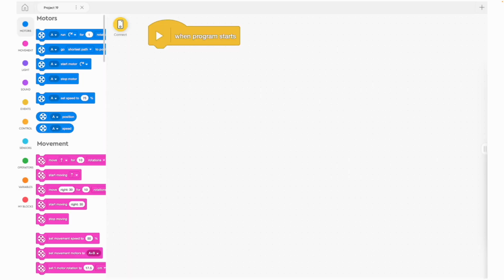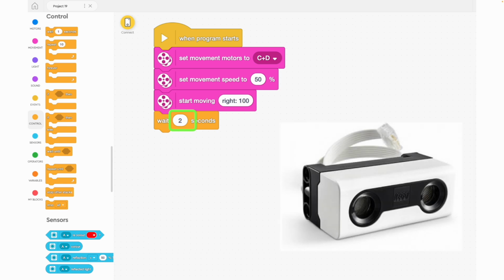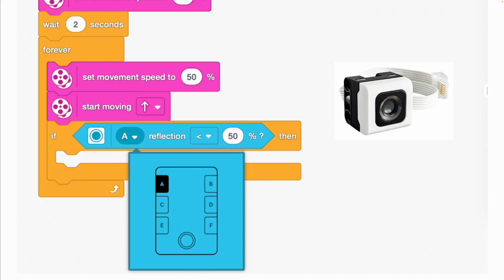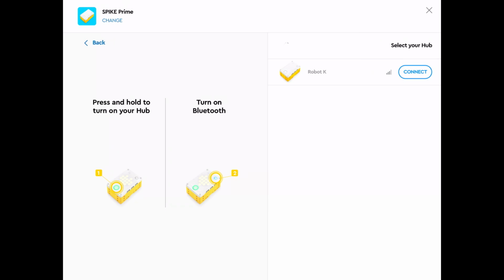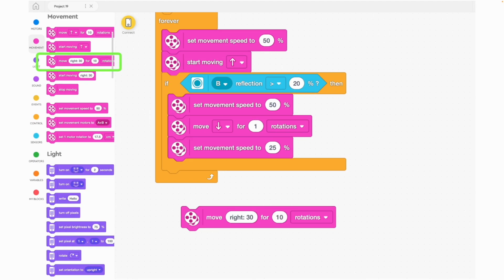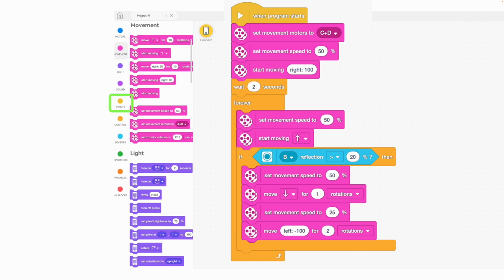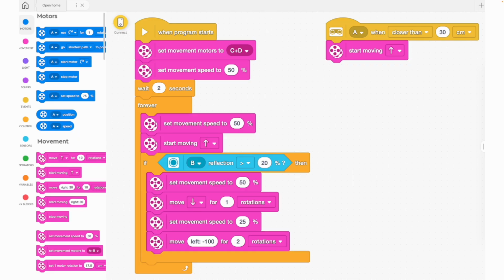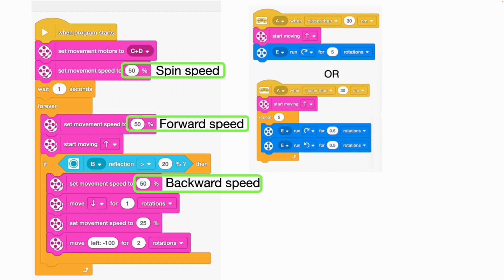Even better code for Spike Prime sumo bot that finds other bots and activates weapon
I used my original Lego Spike Prime Sumo code from my seek and destroy video and found that sometimes the robots would not find each other. So in this video I have tweaked the word-block coding to not just scan for the other robot but move around the board occasionally so eventually they always find each other. I have also included options for adding a third motor to use as a weapon.

Chapters
00:00 Intro
00:30 Coding the robot to spin and move
03:11 Coding the robot to sense the white line or border of arena
05:00 IMPORTANT making your sensor see LIGHT (instead of colour)
05:32 Make the robot move AWAY from the edge
06:22 Spinning robot to scan arena
08:13 Making a new stack for the Distance sensor
09:30 Example of two robots seeking each other
09:42: Adding a weapon that spins (using a third motor)
10:22: Making the weap move back and forth or up and down
11:04 What to leave on the screen for students
12:03 Shout out Robot Man fan members